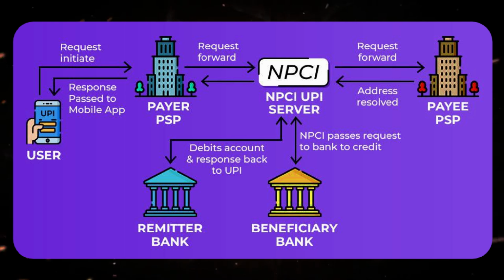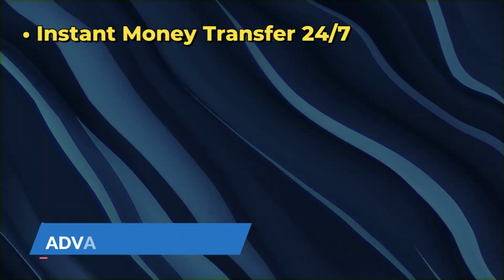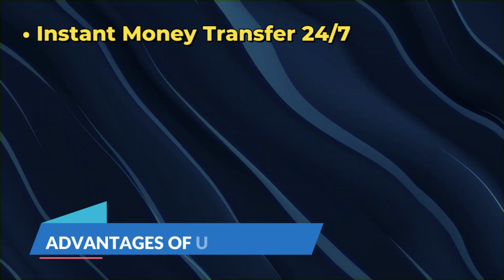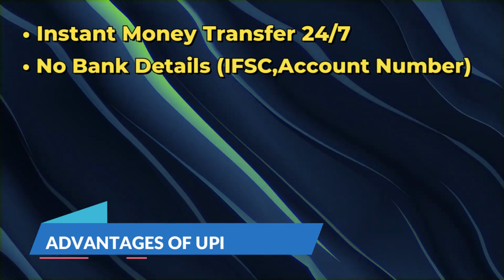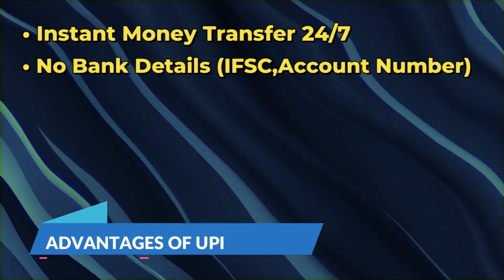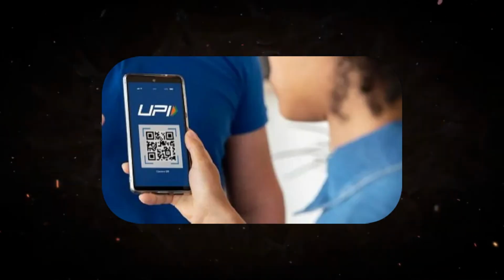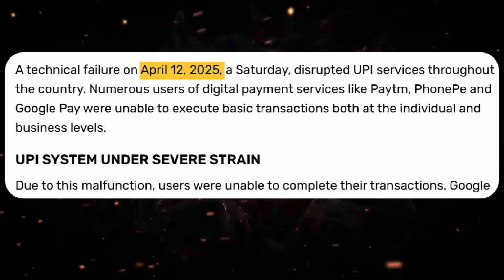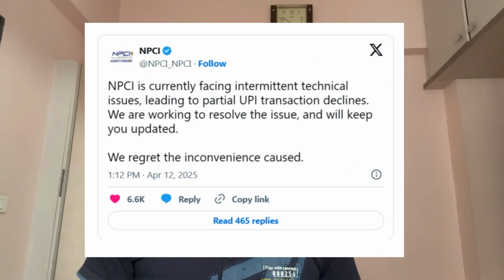What is UPI ? Why UPI crashed in India ? 🤔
Song: Sky High x Feel Good Mashup

Show some Love and Share as well and I will Upload more Interesting Shorts For you Soon.

Also If I will Get Much Good Response then Also Your Wish Will Be Fulfilled, Which I Can get through Comment Section.

So
Go
Comment It & Let Me Know About It

GoodBye and Jai Hind 😜Until next time. 😎

 If You Find It Informative & Useful.